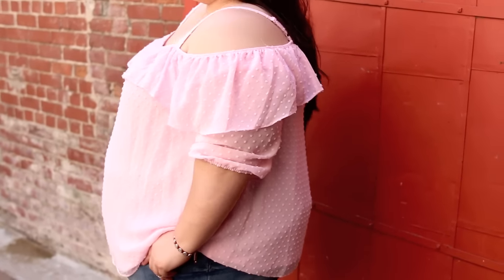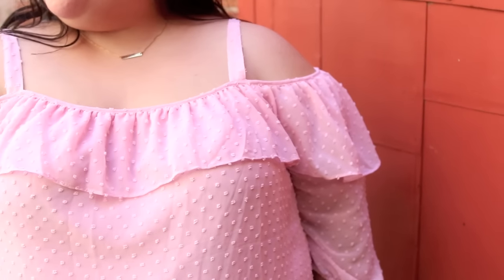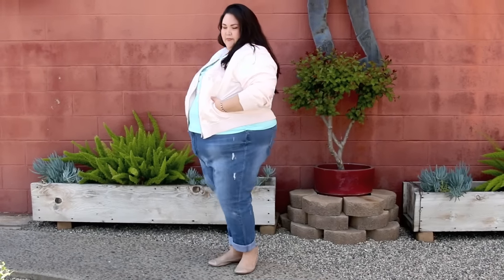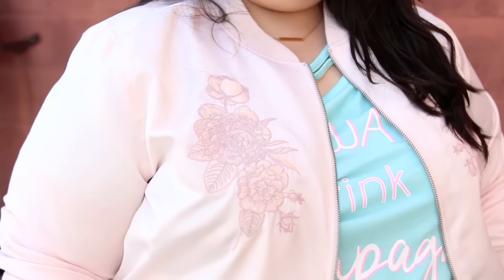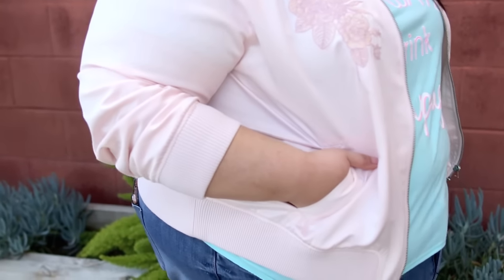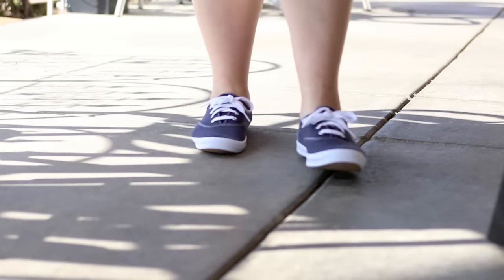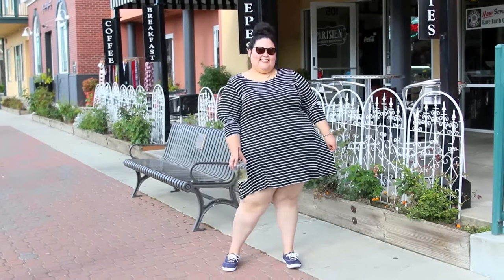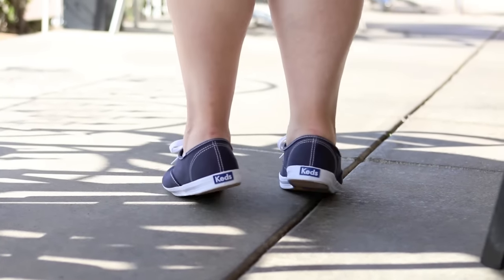Spring 2017 Trends with JCPenney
Hi loves! JCPenney and I teamed up to share three of my fave spring 2017 trends: bold shoulder, bomber jacket, and sneakers! Here are a few outfit ideas that are affordable and effortless. What are your favorite spring trends? 🌸

Off-the-shoulder blouse
Bomber jacket
Aqua tee
Keds sneakers
Stripe dress (similar)
Jeans (similar)